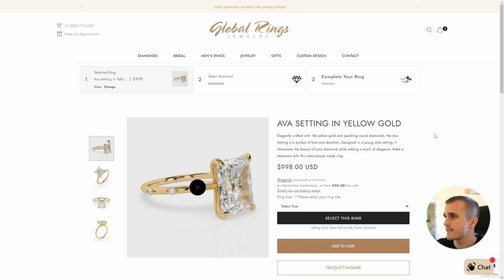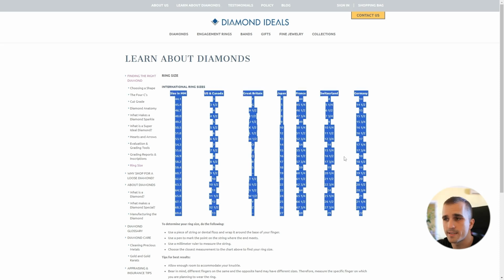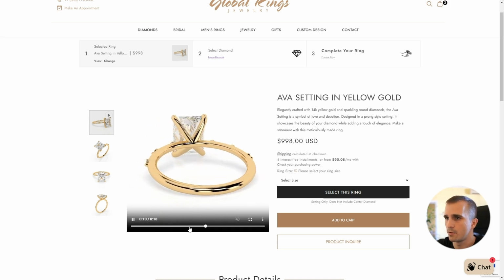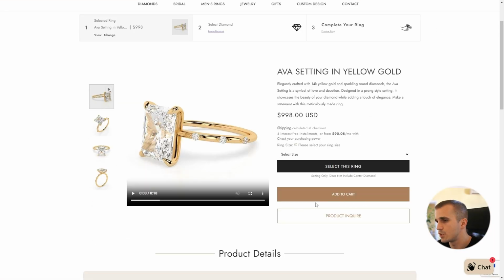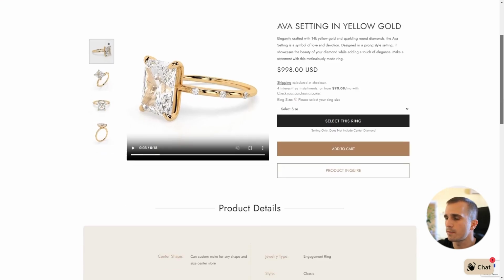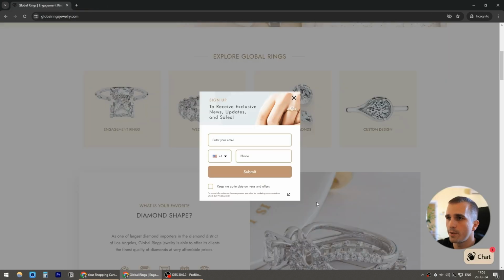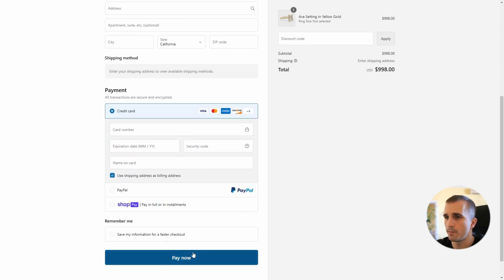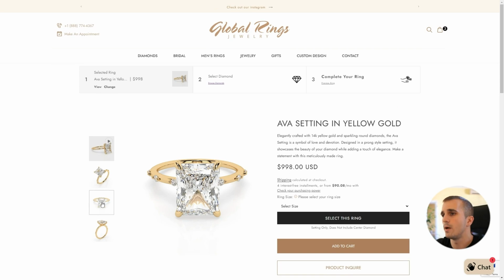Watch Me Double Conversion Rate For This Shopify Store